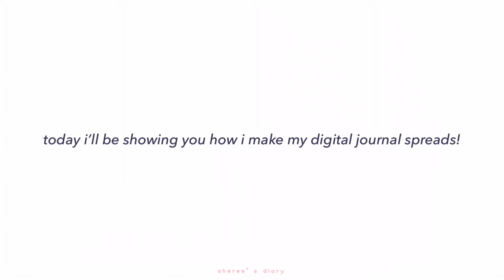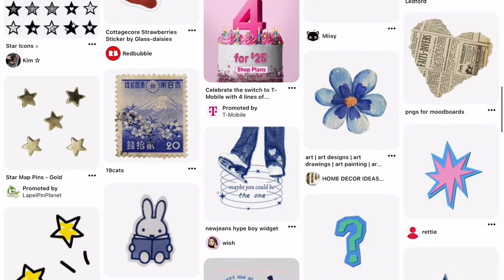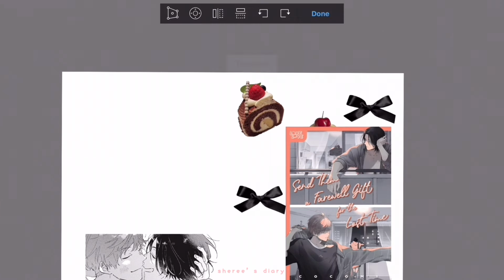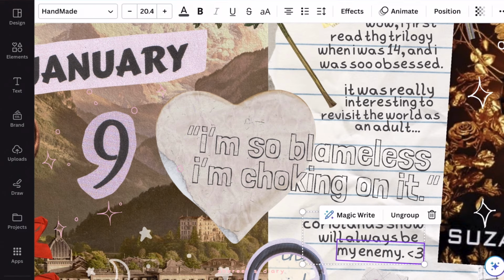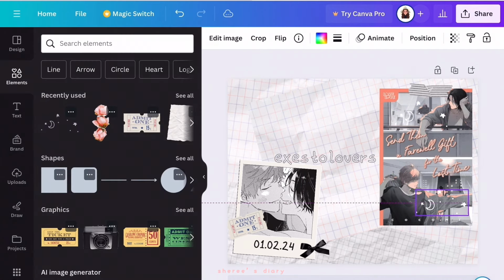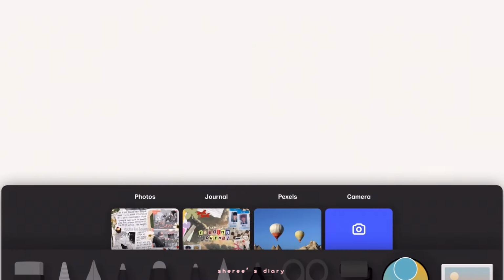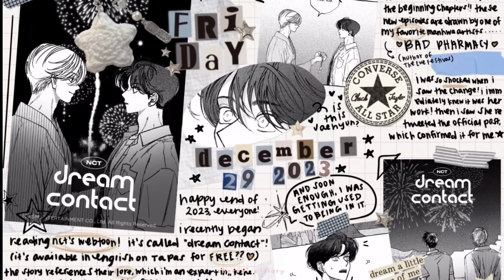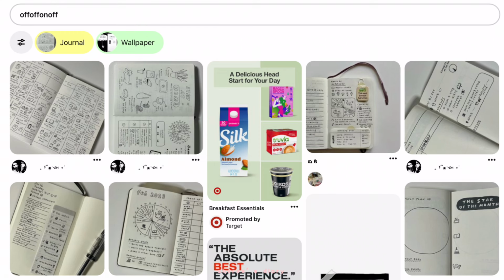how to start a digital journal 📓 + journal flip-through! ★ᜊʕ ྀི ܸ. . .ܸ ྀིʔᜊ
hi everyone!! today’s video is actually a little tutorial! i teach you how to start your own digital journal! digital journaling is so fun & a budget-friendly way to be creative. (i know it can be difficult to afford physical journaling supplies. 😢)
in addition to being free, it’s also really easy! (and you’re probably already using all the apps i mentioned! ipad journaling has always been something i was interested in, but i never really wanted to bother with learning how to use goodnotes or whatever else ppl use lol.)

how - to :

step 1 - gather the images you want to use for your spreads
step 2 - remove the background from all the images so they’re now transparent
step 3 - make your spread
(move around and layer items until you achieve a result you like, then fill in with text if you have anything to write. 🥰)

method 1: sketchbook only
pros - using your own handwriting will make your journal spread more realistic, layers are easily arranged, you can use the eraser tool to create jagged edges on your paper items, you can save your spread with a transparent background
cons - none, really

method 2: canva only
pros - the crop tool, lots of items to use for making your spread, frames, grid tools to help with symmetry
cons - you can’t download your spread with a transparent background unless you have a pro account

method 3: canva + sketchbook
pros - the best of both methods
cons - having to switch apps, maybe a little more time consuming?

step 4 - display your spread in the paper app in your digital journal
(just upload the image, adjust it until it’s fitting in the journal how you’d like, and that’s it. ✨)

i hope this video helps! should i make more digital journaling videos in the future? 🤔
i feel like this fits in with my channel, which is quite literally called sheree’s DIARY ^^.

i’m feeling much better now, so i’ll be back to vlogging! definitely be careful of the cold,,, stay healthy and safe. 💗

i’ll be back with a new video next time! please wait for me!! (ෆ˙ᵕ˙ෆ)

- sheree ♡

☆ apps / websites used:
- canva [canvas size: 2160 x 1620] (for arranging spreads)
- sketchbook (for writing)
- paper (for the journals)
- pinterest (for stickers, memo sheets, washi, etc.)
- remove.bg (for erasing backgrounds)

☆⋆｡𖦹°‧★